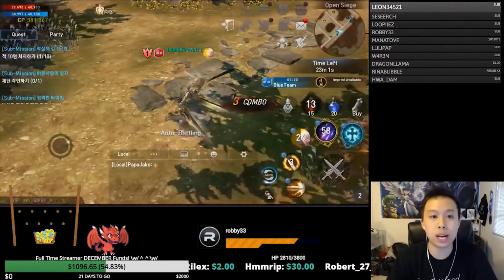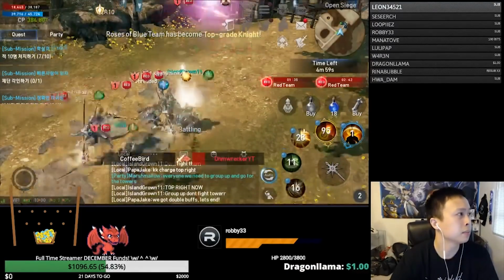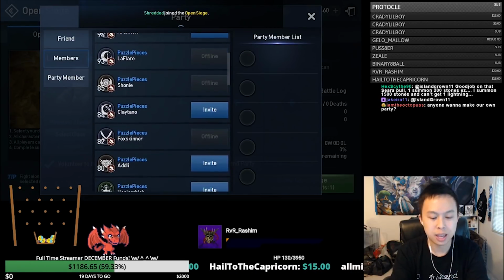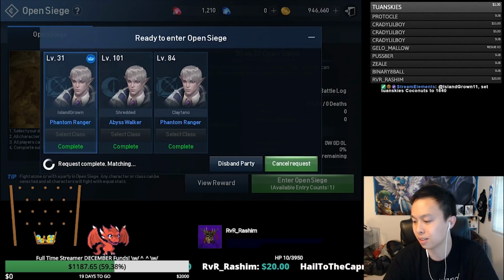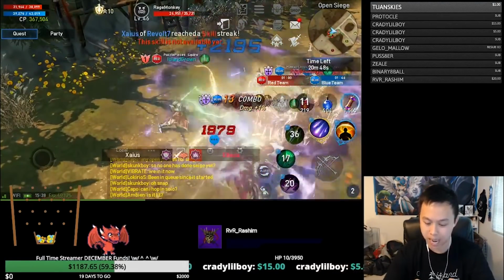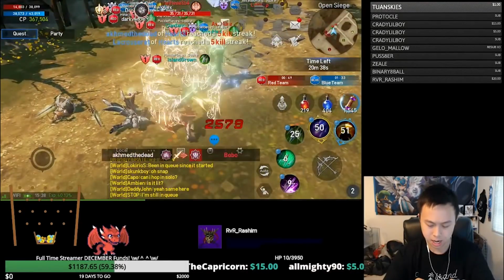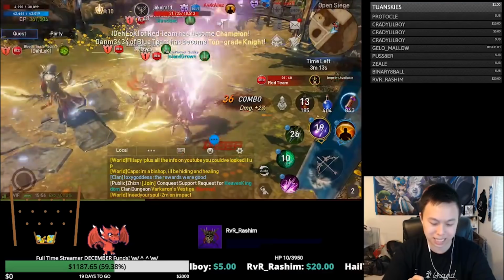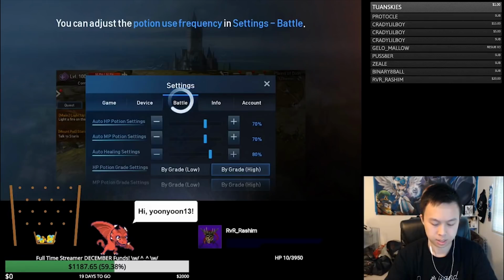The #1 Best Open Siege Team!!! - EPIC 30 vs 30 Battle - Lineage 2: Revolution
You can also follow LoveKona and I on our instagram!!!